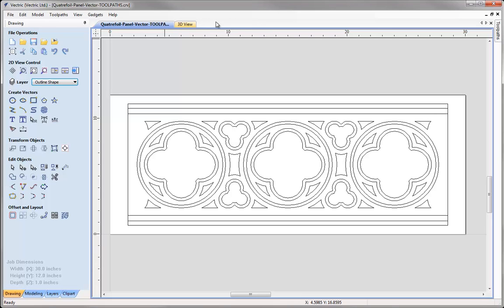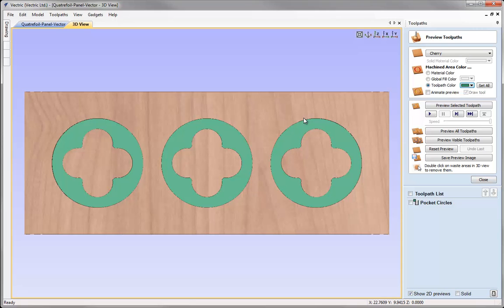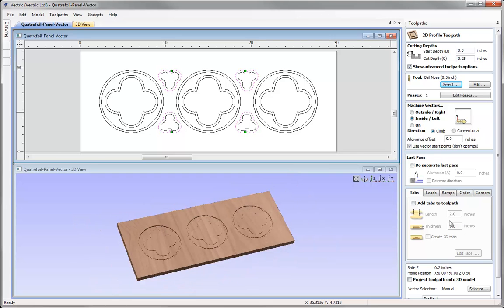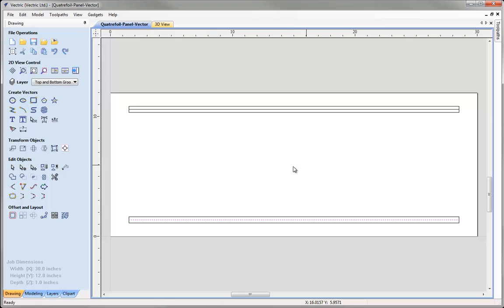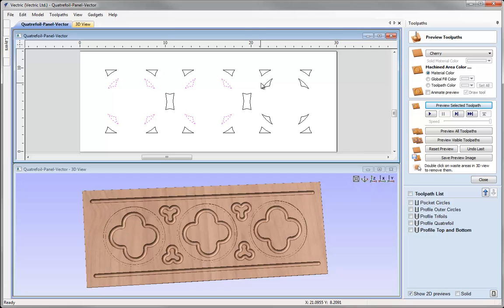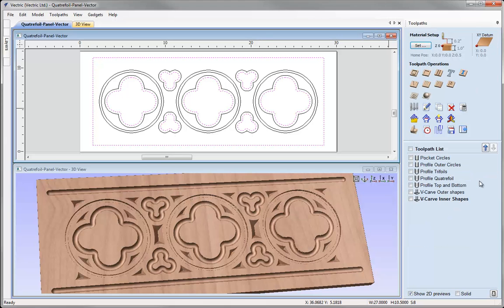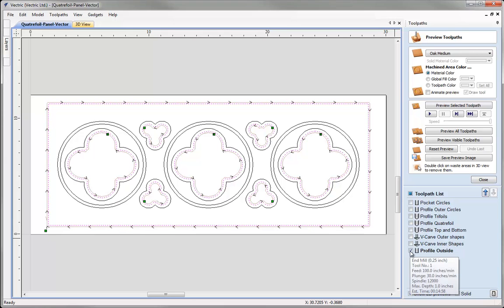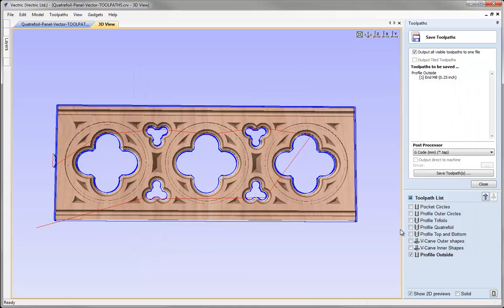Vectric V8 Tutorials - Gothic Quatrefoil 2.5D Toolpathing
***PLEASE NOTE: This Tutorial was created to demonstrate the features in V8 which is no longer the current software available, and is here for reference to customers using V8. Please refer to the latest software playlist for the current set of tutorials.*** This tutorial takes the data from the drawing tutorial and shows how to create simple toolpaths to make a complex looking 2.5D decorative quatrefoil. We cover Profiling, Pocketing and VCarving Toolpaths and then utilize the option to output multiple toolpaths into single saved file.